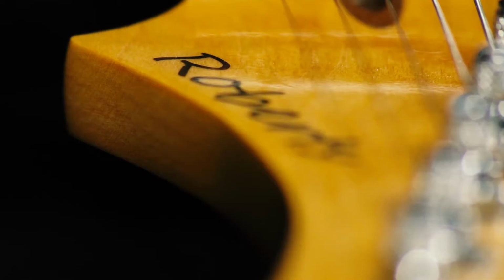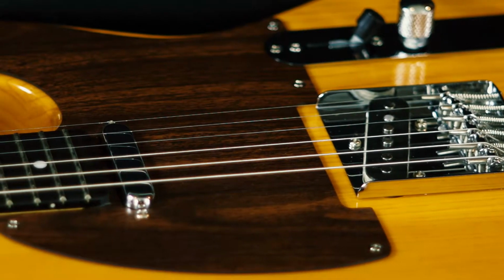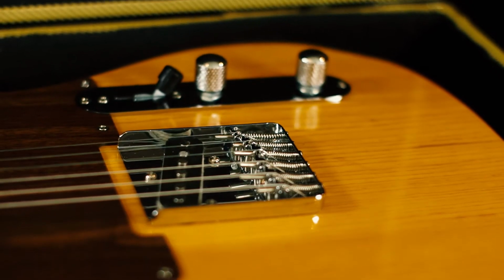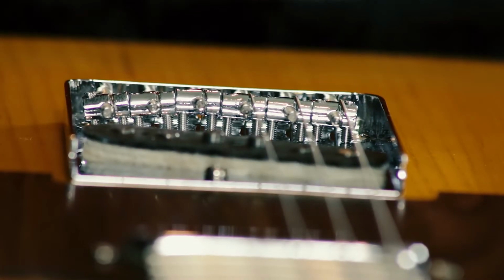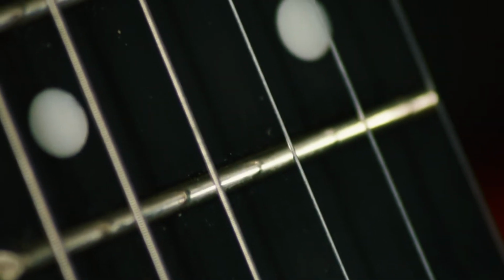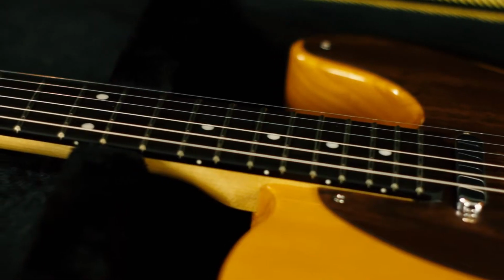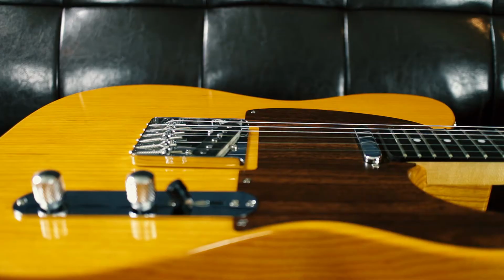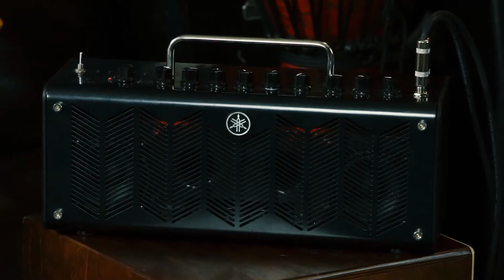Review of Roberts Guitar by Brock Davisson and Skylight Media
Chad Roberts of RobertsInstrument.com has sent Brock Davisson a Tele style guitar to review. We thought we'd help out! This is our first of hopefully many reviews.

Links:

For Roberts Guitars.

- contact Chad about the shirts.

For Brock Davisson

For Skylight Media